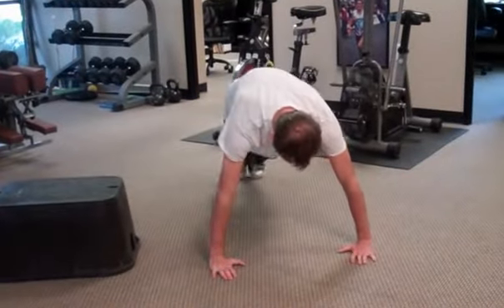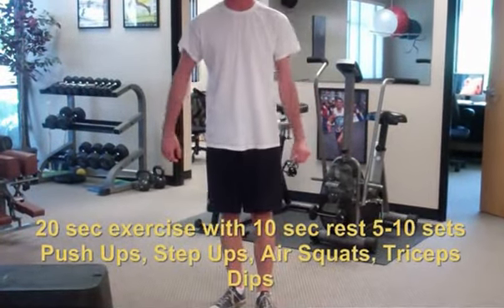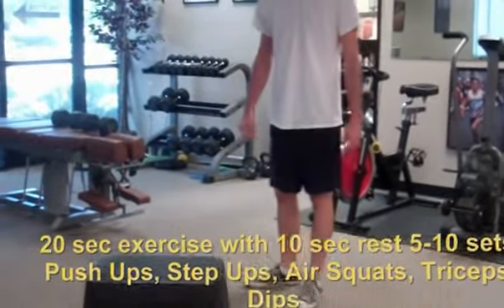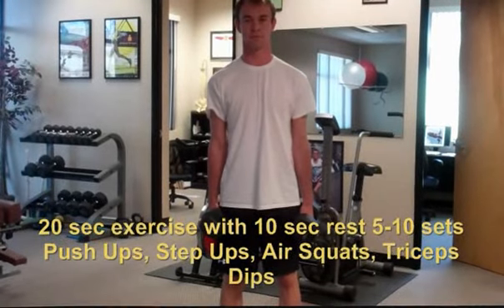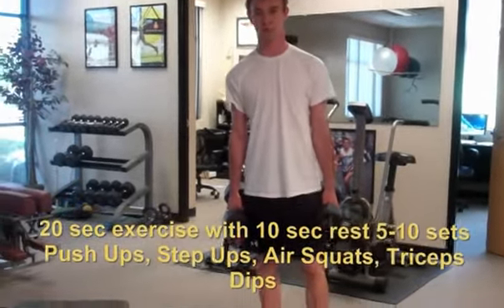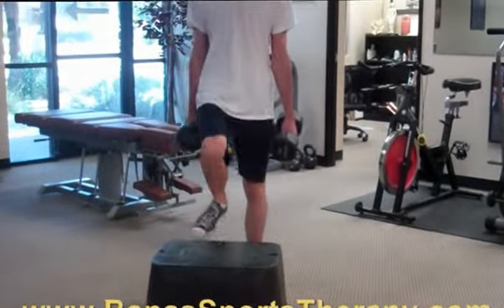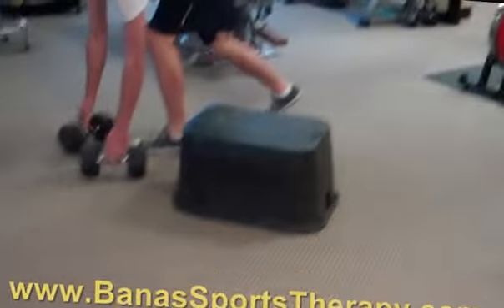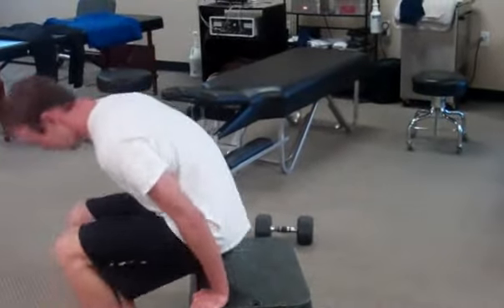Example of a tabata fat burning workout - from triathlon coach Dr Jeff Banas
This fat burning workout combines high intensity intervals and strength training.

Do as many reps as you can for 20 seconds, then rest for only 10 seconds, repeat 5-10 times. Then move onto the next exercise and repeat 5-10 times